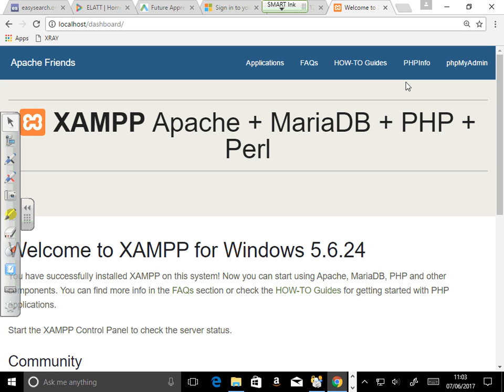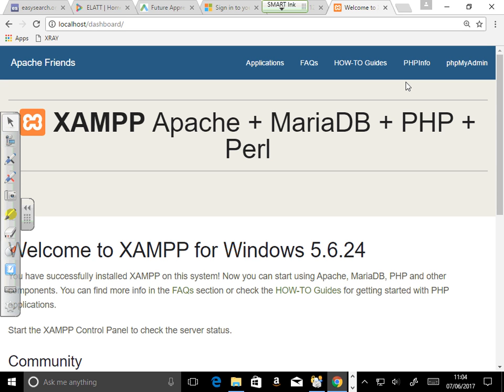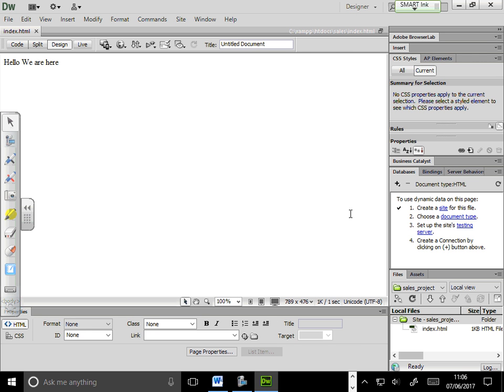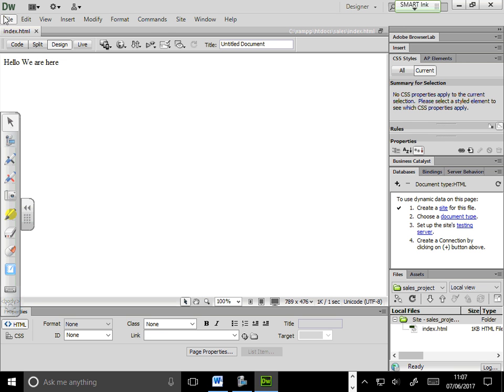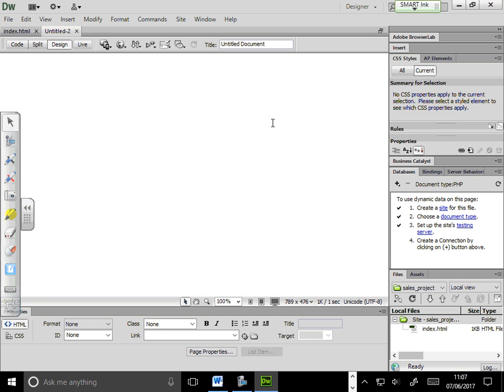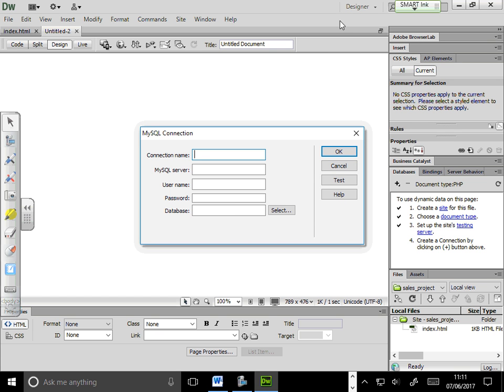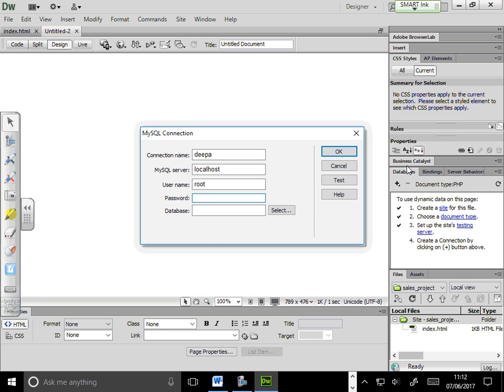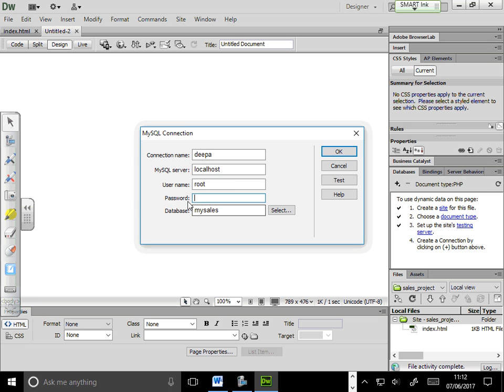connecting with database